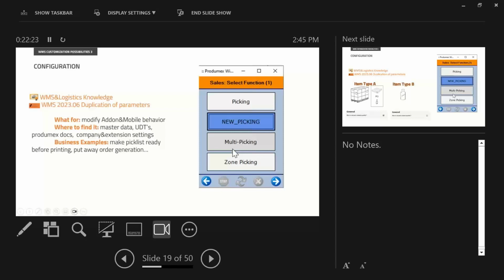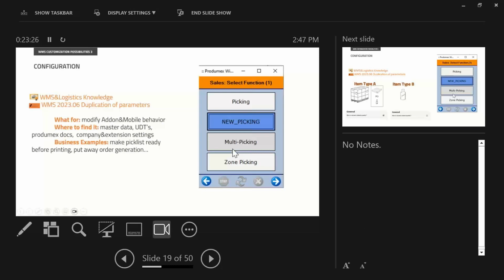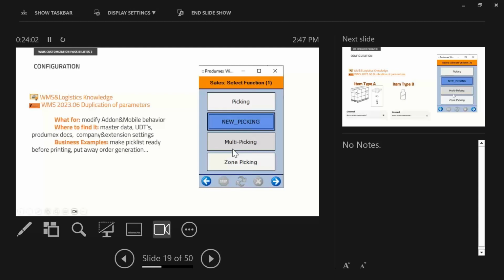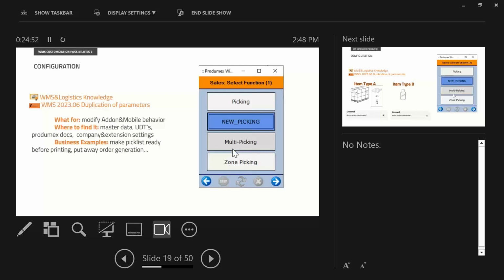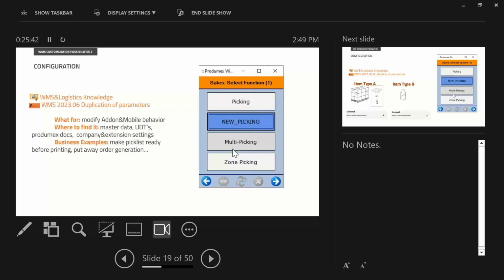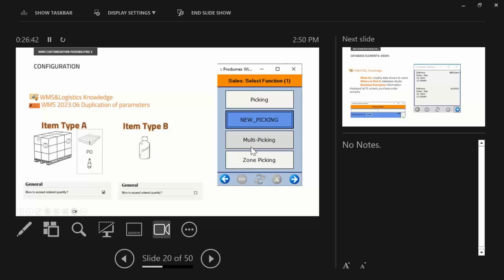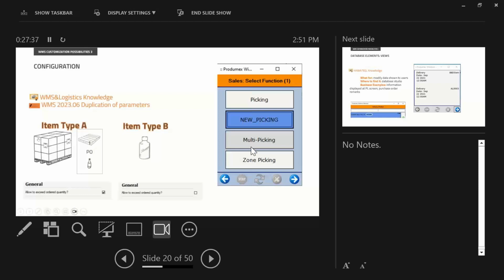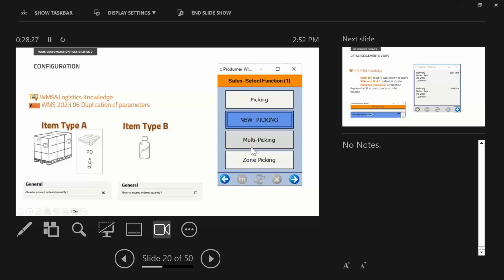Produmex WMS Customization Possibilities webinar: 2.3. configuration